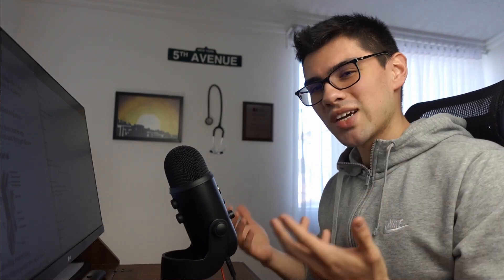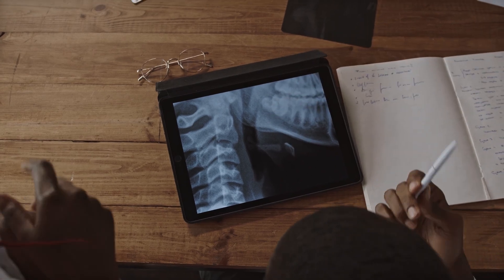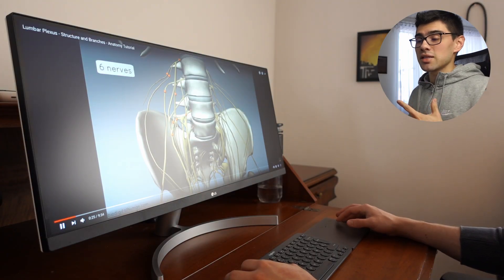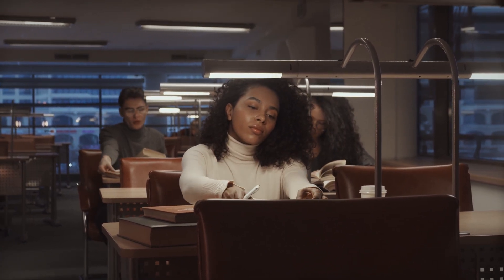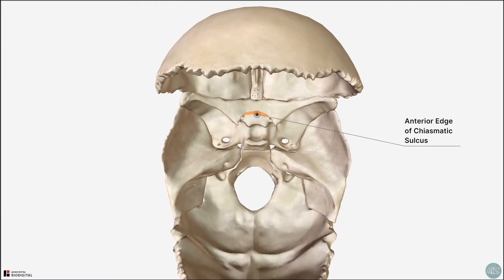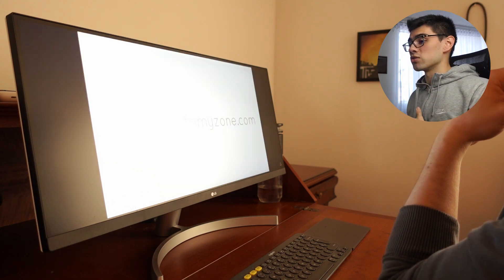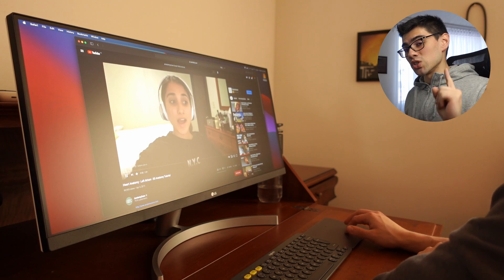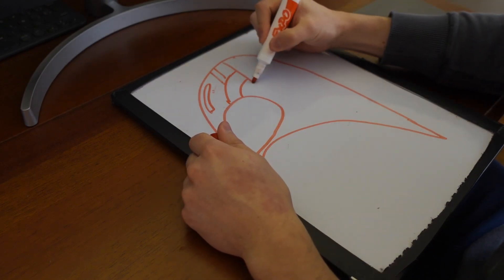The 4 Step Method to Learn Anatomy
To learn more about the study techniques I use check out "The Science of Effective Learning" for free

Timestamps 🚀
0:00​ AMBOSS Step 2CK Self Assessment and Giveaway
0:28 Intro
1:11 The Problem
1:51 Step 1: Visualization
2:43 Recommended Resources
4:02 Step 2: Check
5:54 Step 3: Remember
6:58 Step 4: Apply

Sign up to the AMBOSS Step 2CK Self Assessment Week (It's Free!)

My Productivity Set-up:
-Monitor: LG 29 Inch Ultrawide Monitor WN600
-Base Model M1 Mac Mini (256gb SSD 8gb Storage)
-Apple Black Magic Trackpad 2
-Logitech K380 Keyboard
-Apple AirPods 2

Recommended Resources to Learn Medicine:
For the Basic Sciences:
-AMBOSS Library.
-CRUSH For The USMLE Step 1
-AccessMedicine (Paid resource, but far better alternative than buying specific books)
For the Clinical Sciences:
-Review Articles + SciHub
-AMBOSS Library
-Medscape.

Recommended Tools to Study Medicine:
-Favorite Note Taking App: OneNote.
-Favorite Spaced Repetition App: Anki.

-AMBOSS Library.
-Question Banks: UW and AMBOSS are my favorite. USMLE Rx top third. Medbullets is a great free alternative. Pastest and Kaplan are Ok.

This video was made using the following gear:
-Main Camera: Sony ZV-1
-Microphone: Original Blue Yeti
-Main Light: Mountdog Softbox Kit

I'm Santiago Acosta, a Medical Intern from Universidad del Rosario 🇨🇴  on its way to become an Internal Medicine Resident in the US 🇺🇸
I use this channel as a platform to share tips and tricks about studying, productivity, medicine, personal growth, tech, and fitness 📚

I also run a second YouTube channel where I teach Internal Medicine 🩺  to Spanish-speaking students and interview awesome doctors from all around the globe 🌎